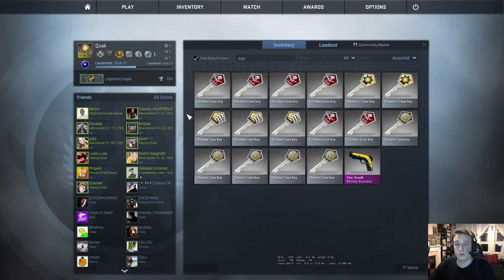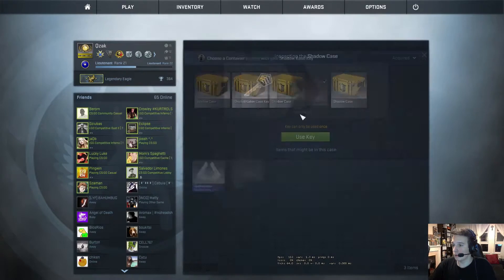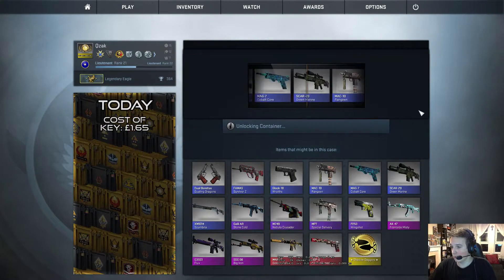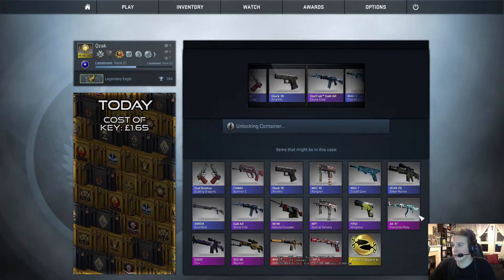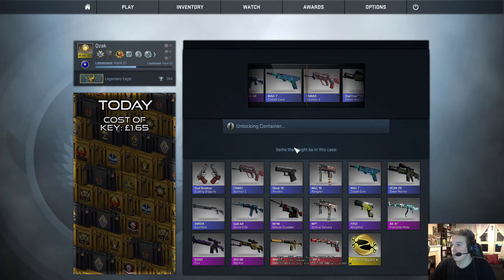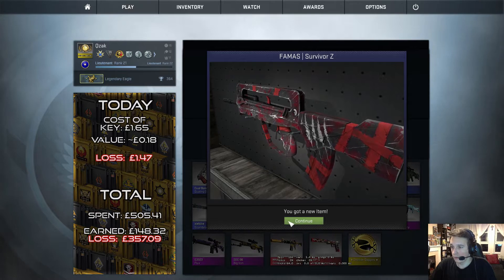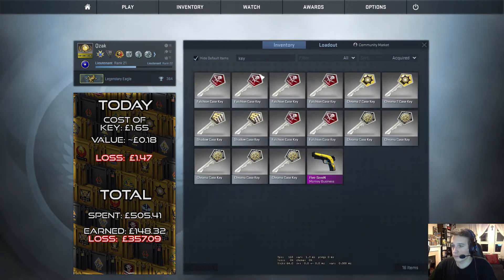DCO #203 | Shadow Case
Today we open a Shadow Case.